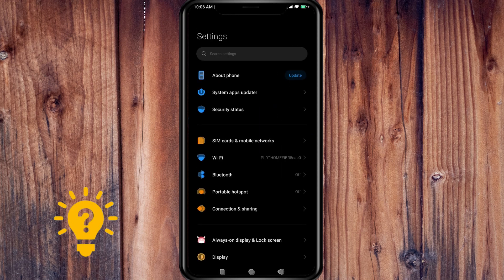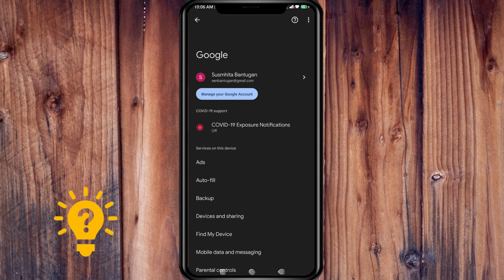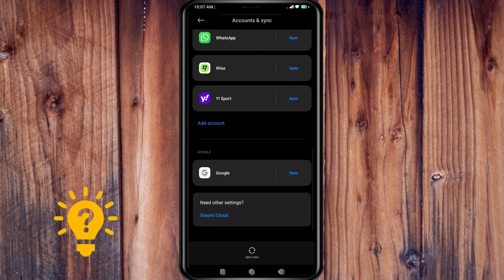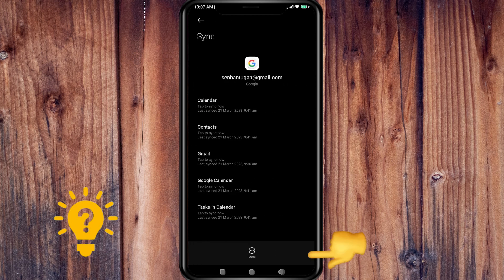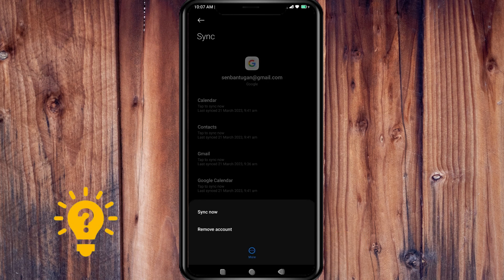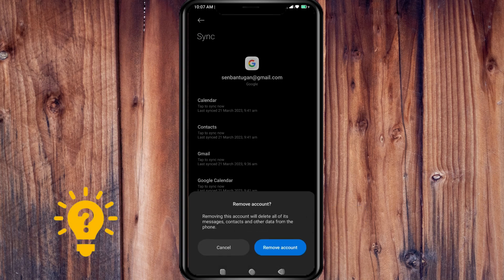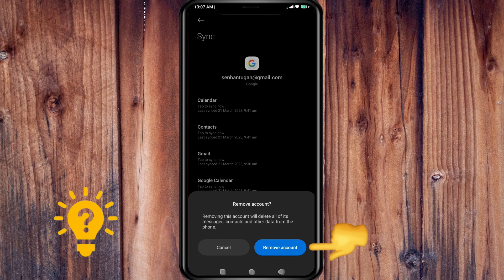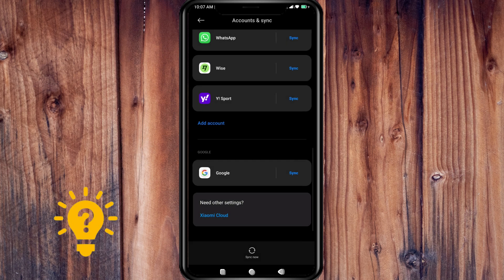How To Sign Out Gmail App | Social Tech Insider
In this tutorial video from Gmail, we explain to you the best way to Sign Out Gmail App.